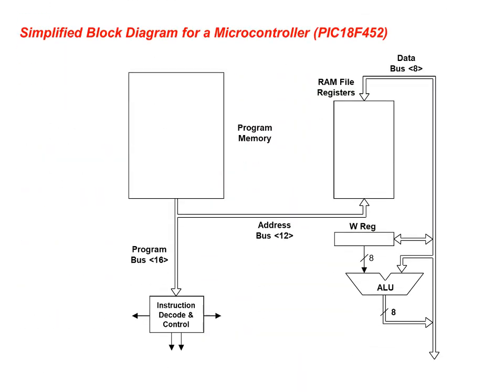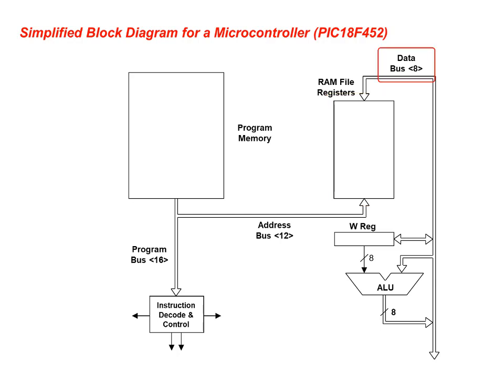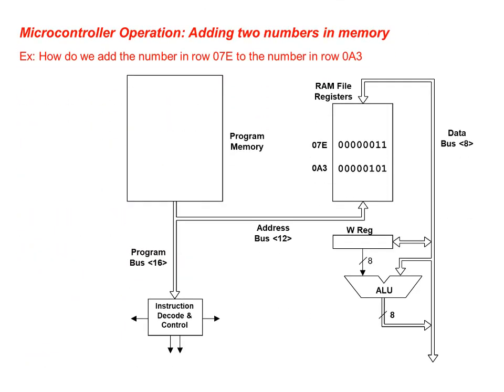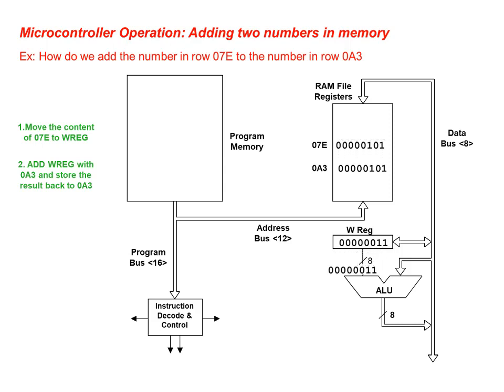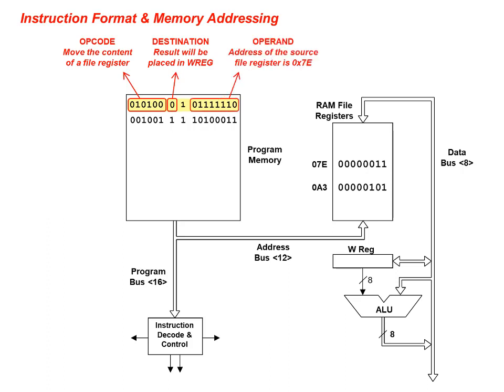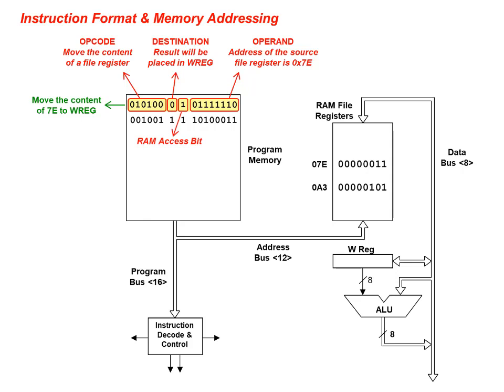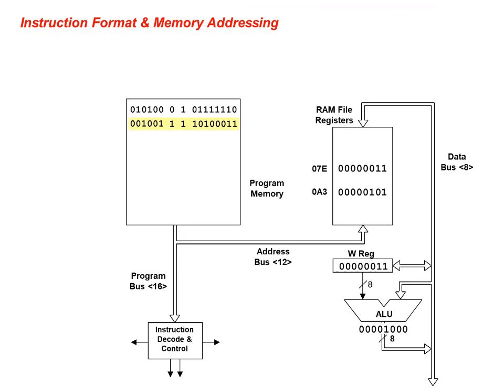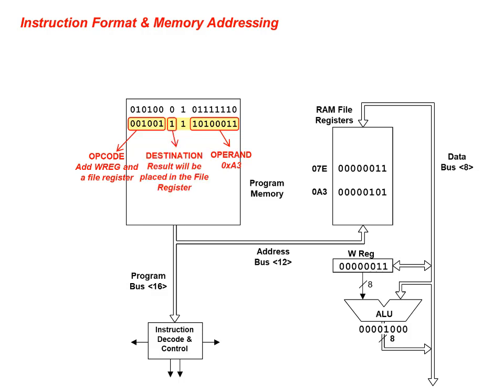Learning The PIC Microcontroller